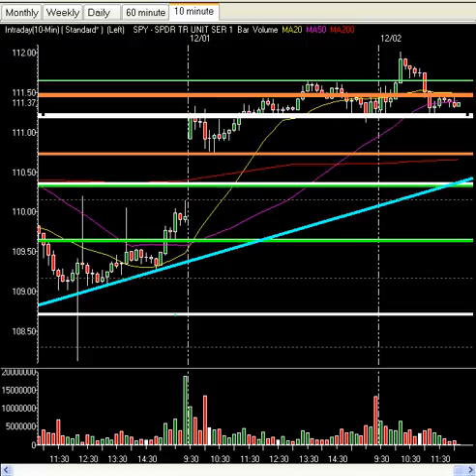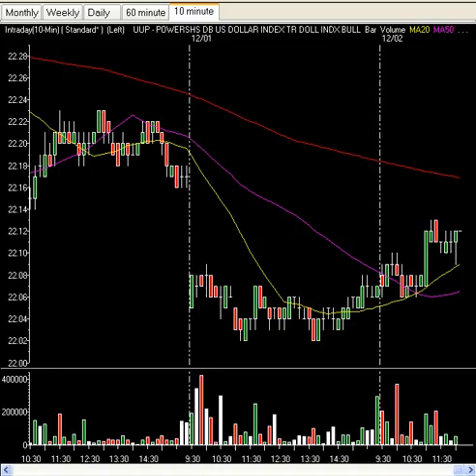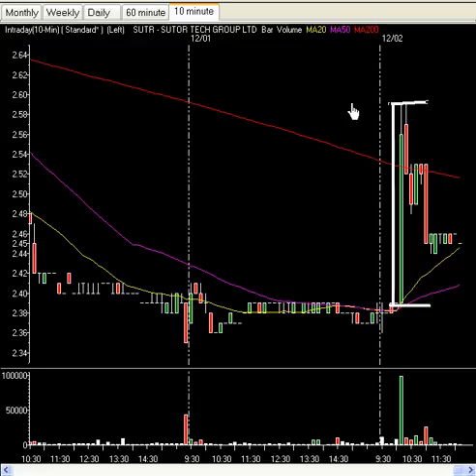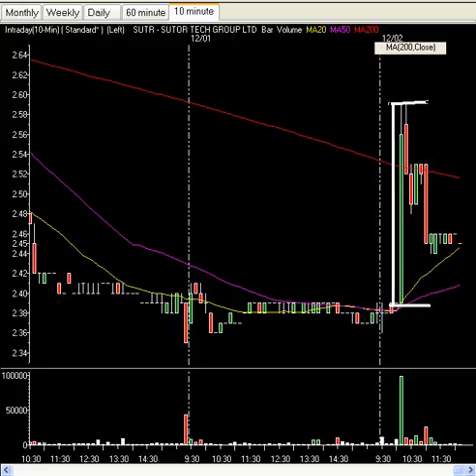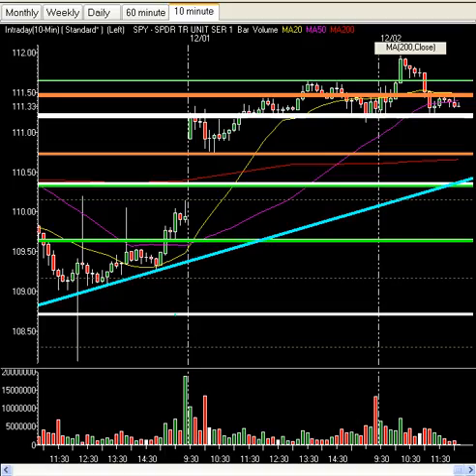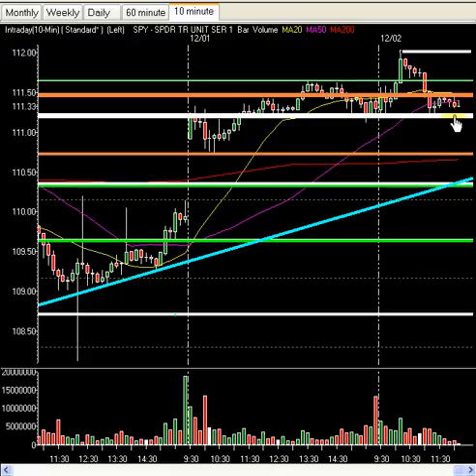Market Technical Analysis & Setups - Markets Whip With Dollar...Bear Flag Called and More!